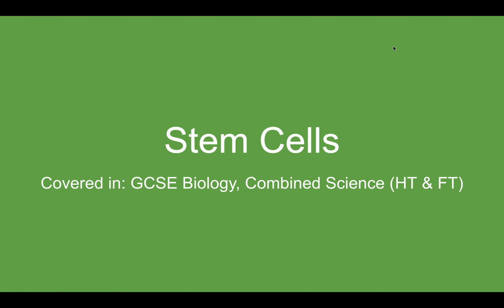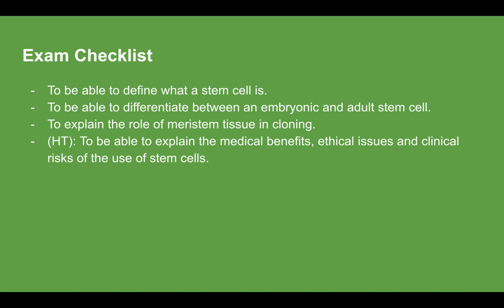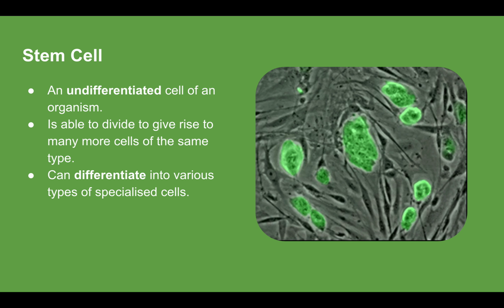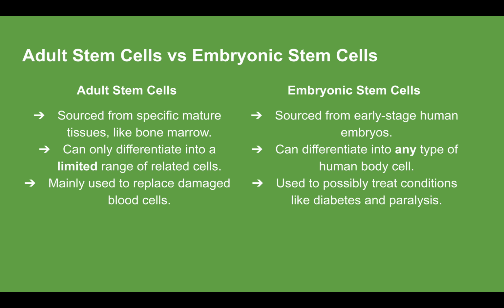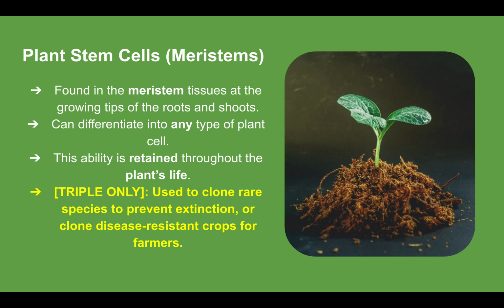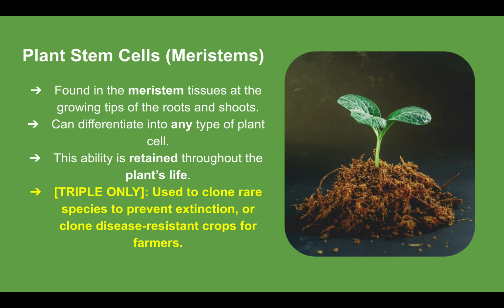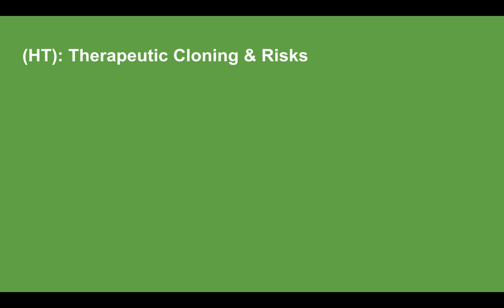Stem Cells | GCSE Biology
In this video I break down stem cells in animals and plants, and compare both. In addition, for higher tier students I break down Therapeutic cloning, and explain the clinical and ethical issues associated with the use of embryonic stem cells.